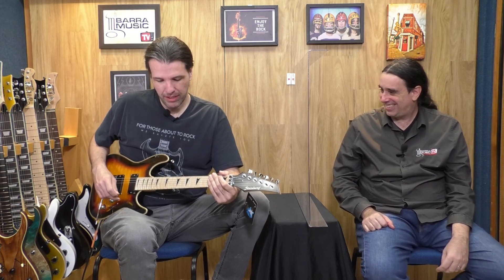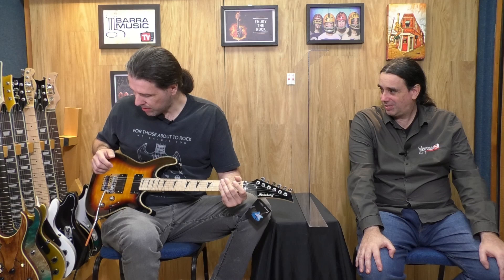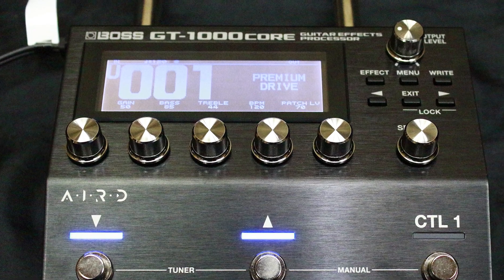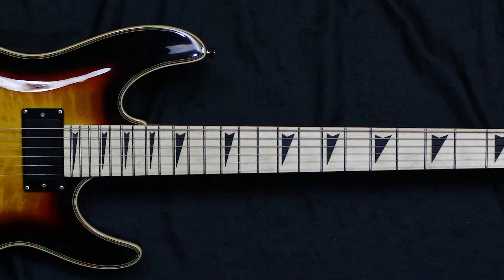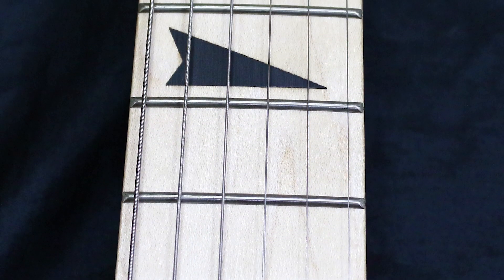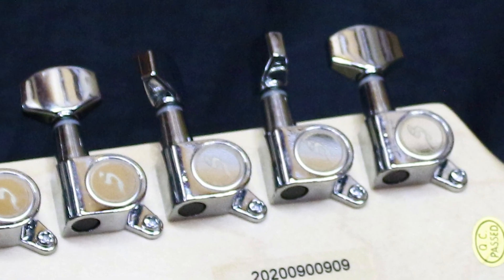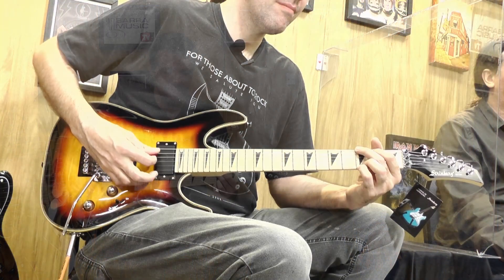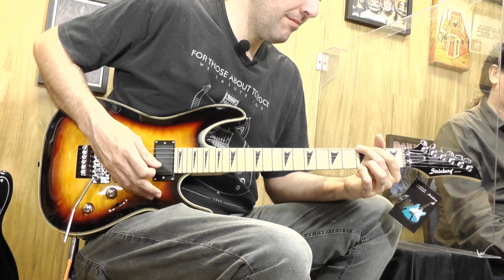Review Guitarra Strinberg SGS-250 | Com Guga Stuart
Guitarra Strinberg SGS-250, em um Review feito com nosso amigo Guga Stuart, explorando as possibilidades e performances desta Super Strato.

Curso Prático de Violão para Iniciantes | BarraMusic TV | 12 Aulas | Prof. Beto Laureano

Instagram do Guga | @gugastuart
Instagram Arthur Santos | @arthur.santosgt